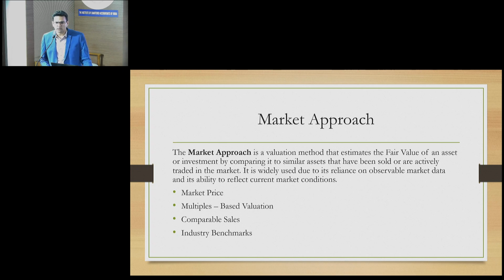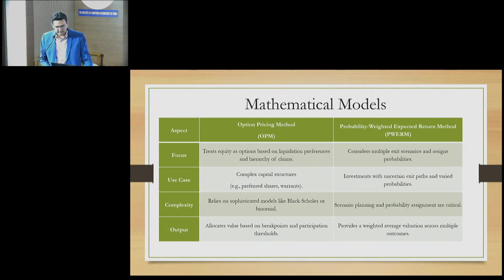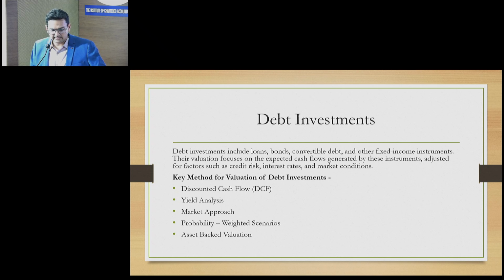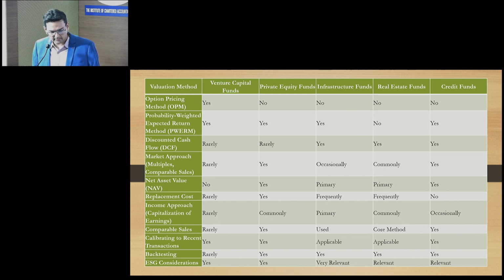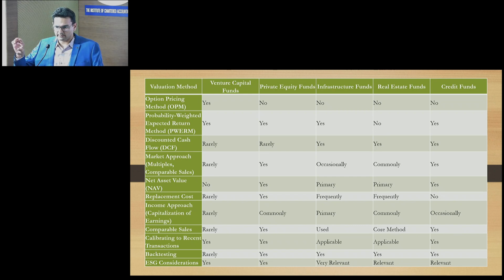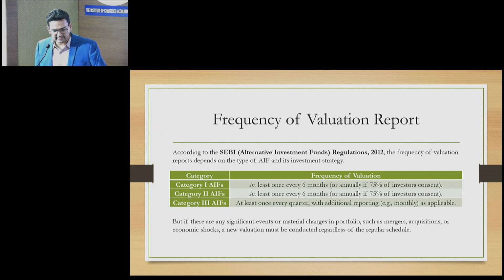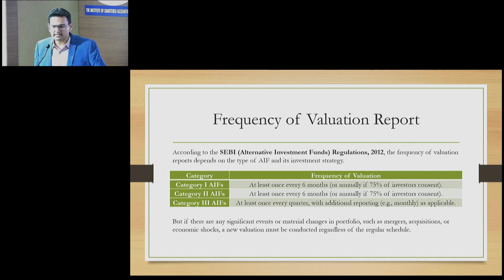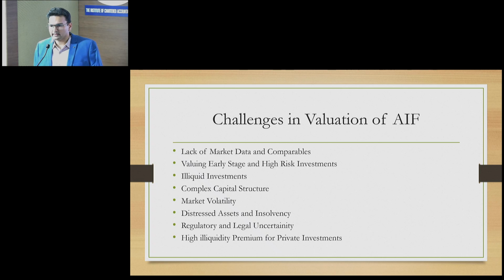Program on Valuation 30th Nov 2024